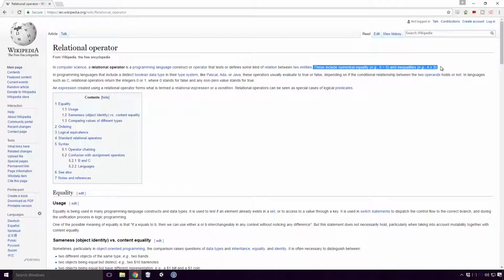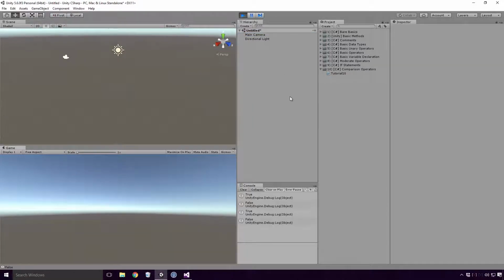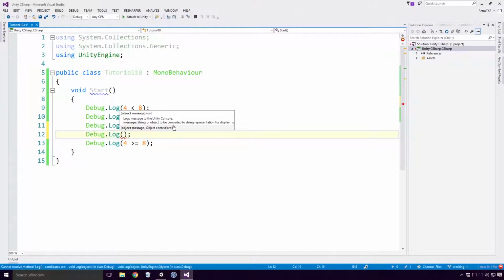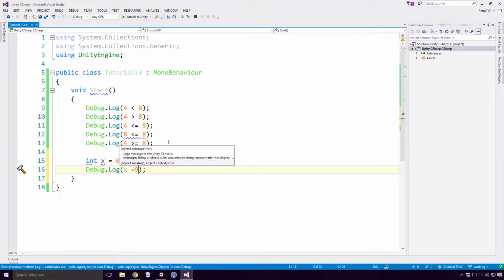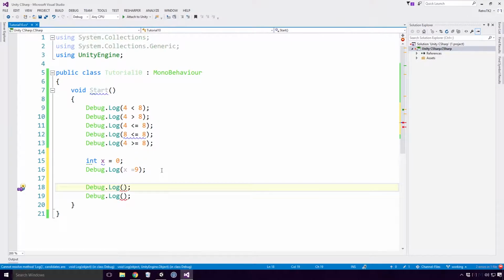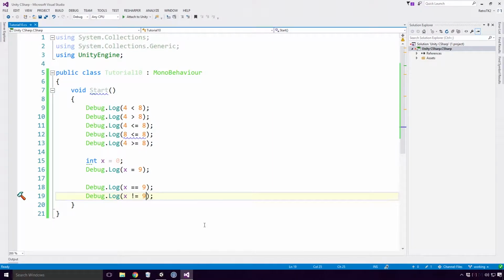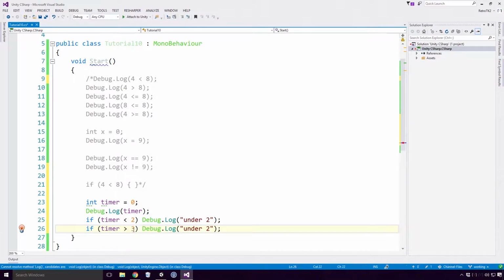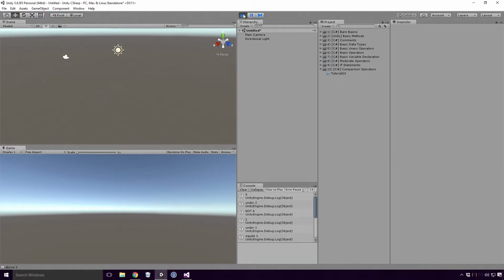[C#] Comparison Operators (Relational & Equality) | C# Tutorial For Absolute Beginners Unity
Today, you'll learn all about the comparison operators in C#.

There are two types Ace: Relational and Equality, and we will go through a definition of both.

If this is your first introduction to C#, I'd definitely suggest checking out the start of the series. The link is down below

I'd also encourage you to check out the 'Channel-Files' that accompany this video. Again, the link is down below

[ Info ]